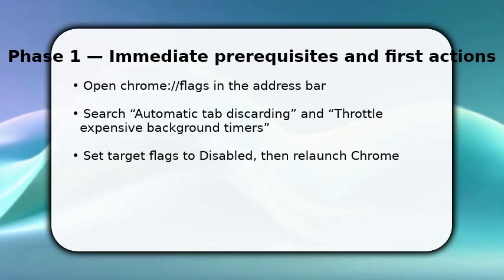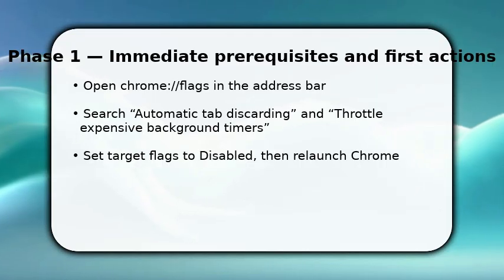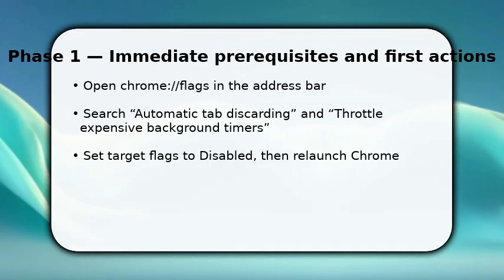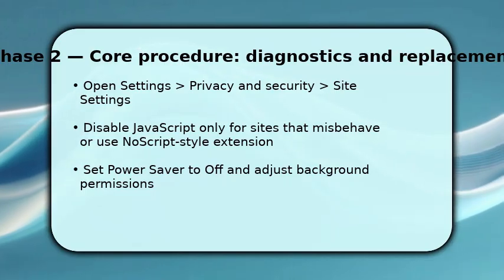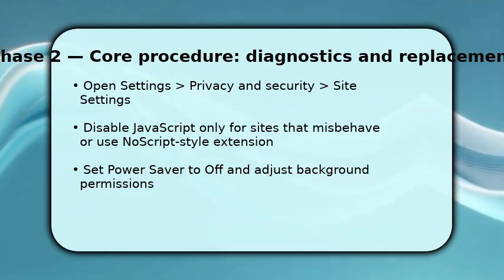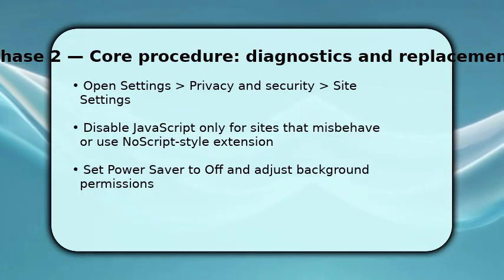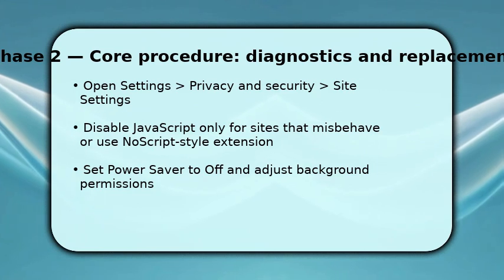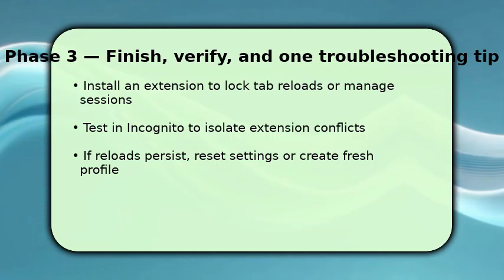How to Stop Auto Refresh in Google Chrome (only Way)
How to Stop Auto Refresh in Google Chrome (only Way) | 🔒 Surfshark VPN Deal — Stay private and secure. $1.99/mo + 3 Months Free ▸

Discover the ultimate guide to pausing auto refresh in Google Chrome, ensuring a seamless browsing experience. This video will walk you through expert tips and tricks for managing your tabs effectively.